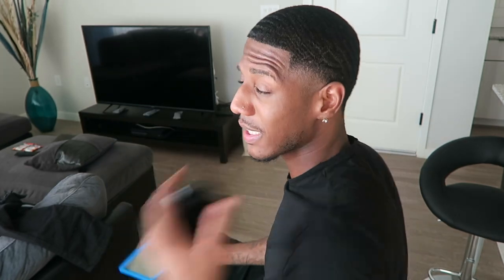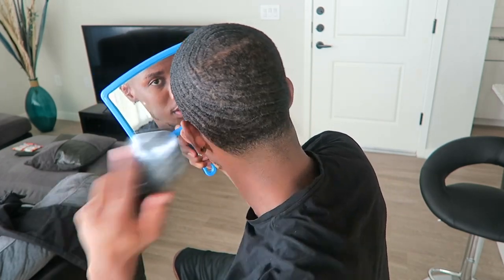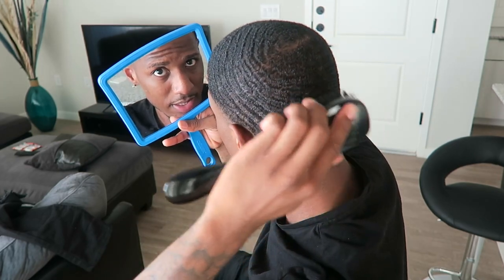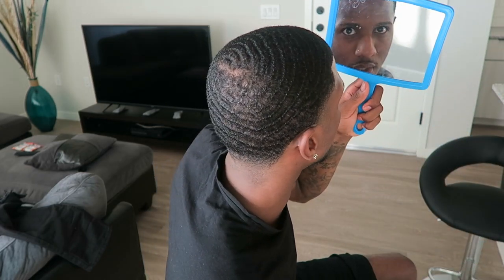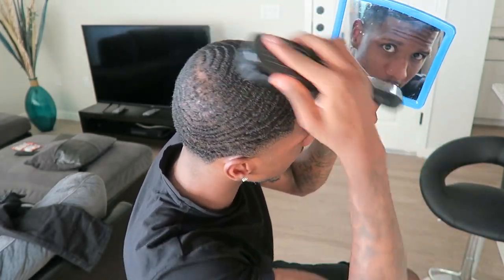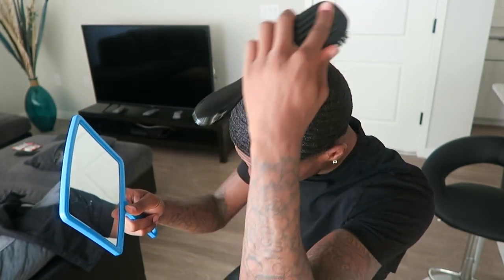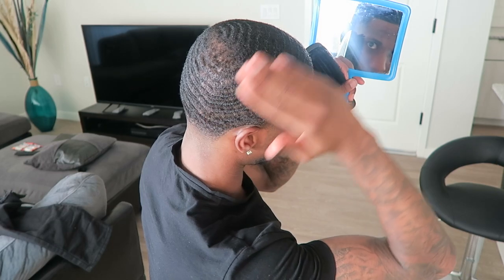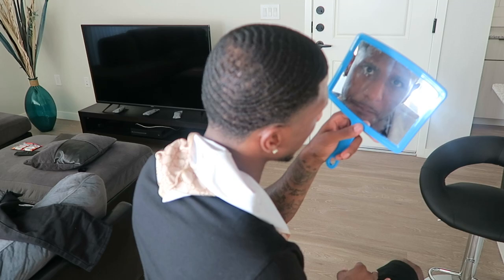HOW TO BRUSH 360WAVES? HOW TO MAKE FAST PROGRESS